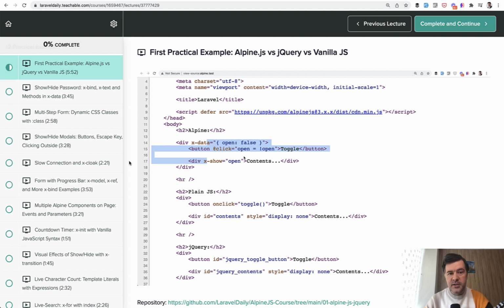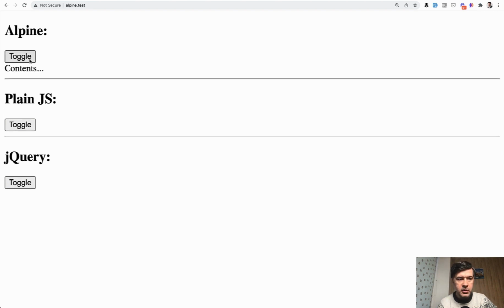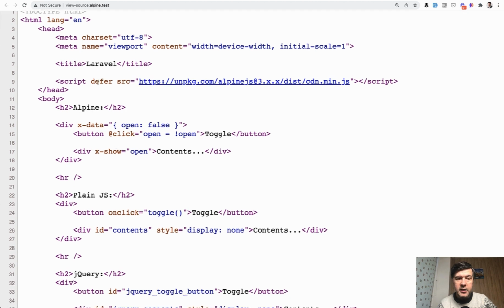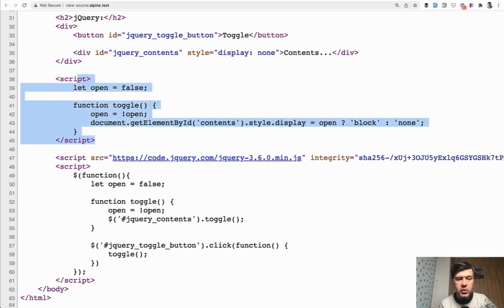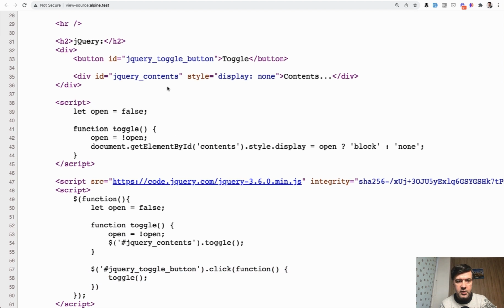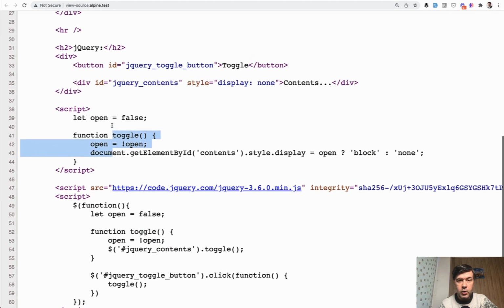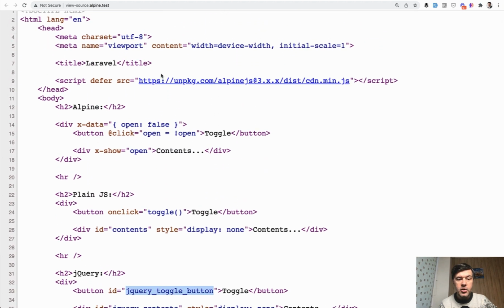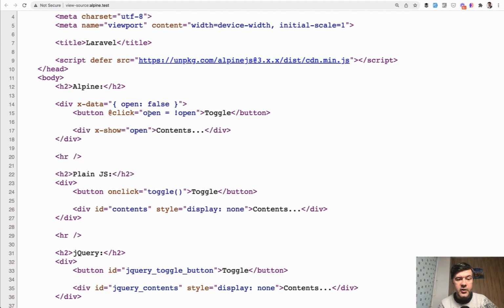Alpine.js vs jQuery vs Vanilla JS: Example + NEW Course!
A free video from my new course "Practical Alpine.js from Scratch".